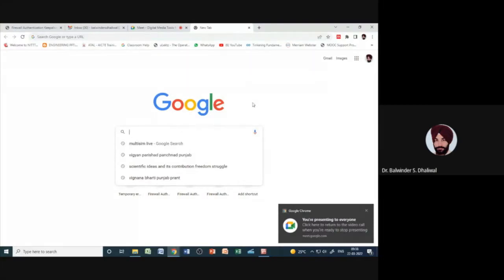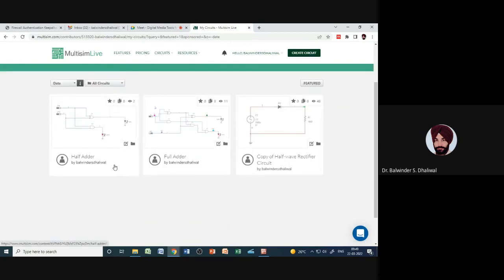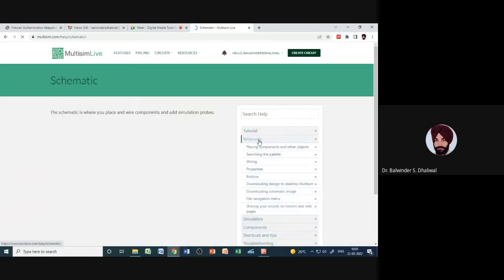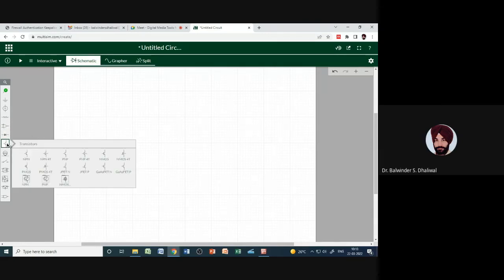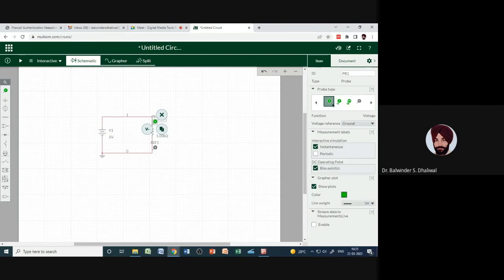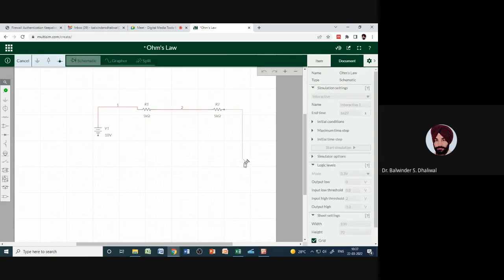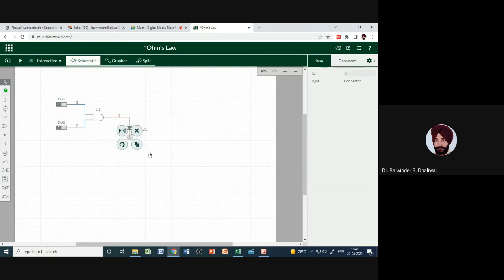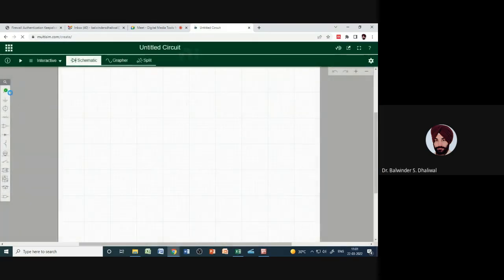Multisim Live Simulator by Dr Balwinder Dhaliwal